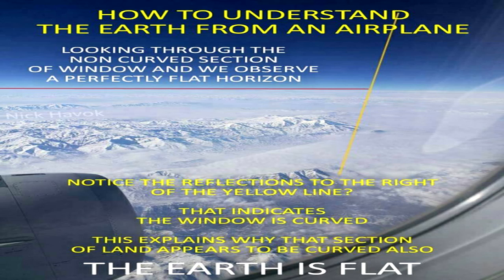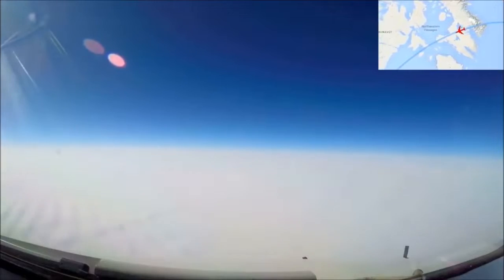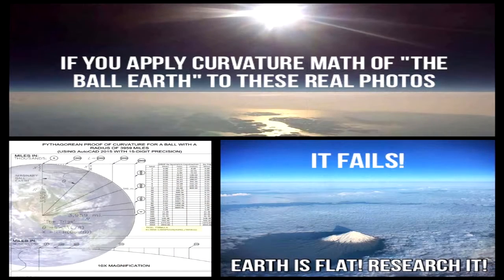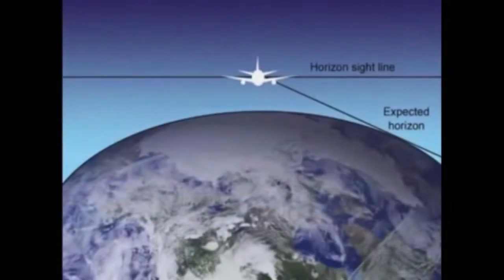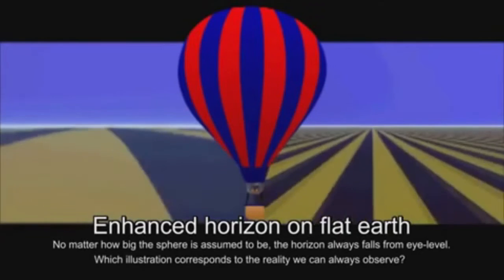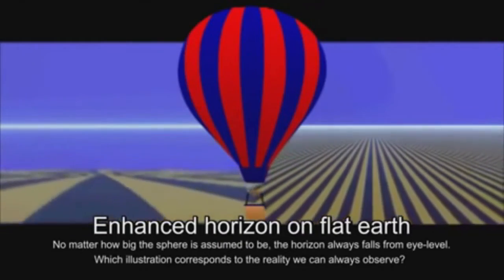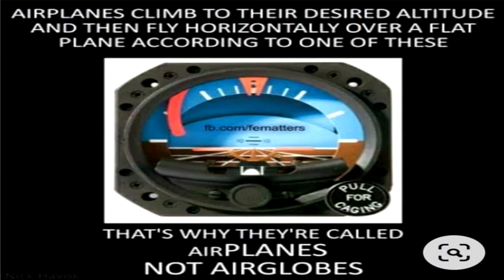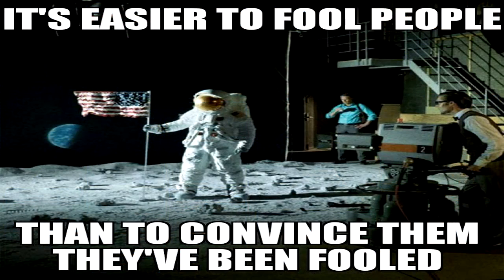Earth's Curvature Visible from your Airplane Window? -- ERIC DUBAY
"When confronted with the question of the shape of the world, many people are quick to assert that they live on a globe because they believe they have personally seen the curvature of the Earth from their airplane window.  Some people even believe when they visit the beach or climb atop a mountain that they are able to see the horizon curve downwards far in the distance.  The reality is, however, that anyone thinking they can see curvature on the horizon from any altitude is suffering from a serious case of confirmation bias and cognitive dissonance.

To begin with, the glass used in all commercial airplane passenger windows is actually round, layered and slightly curved which distorts the edges giving the impression that the horizon and other straight lines curve downwards.  These rounded windows have the effect of evenly distributing pressure and reducing the likelihood of cracks or breaks because they have no corners for stress to concentrate making them better at withstanding pressure.  Unfortunately though, these windows also have the strange side-effect of causing people to believe that the Earth is a globe because they mistake the curvature of the glass for that of the horizon...

~ Eric Dubay  (6/29/2022)